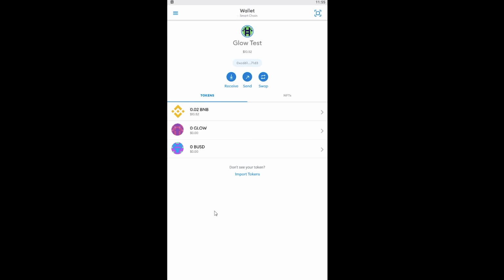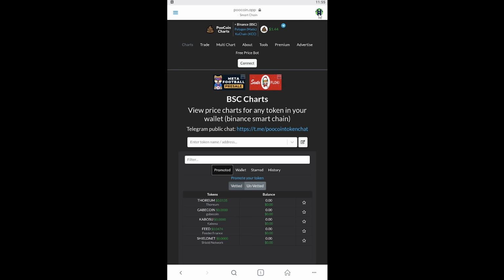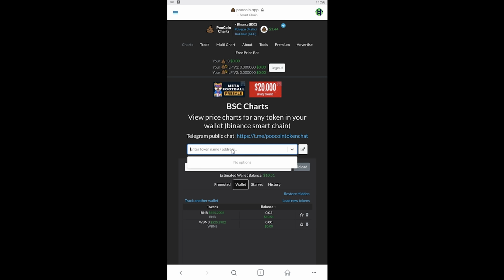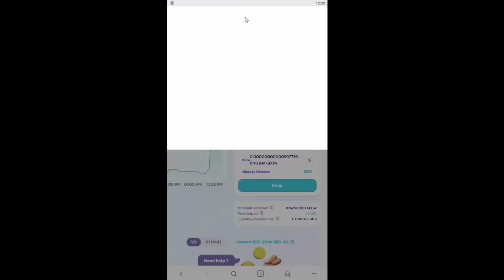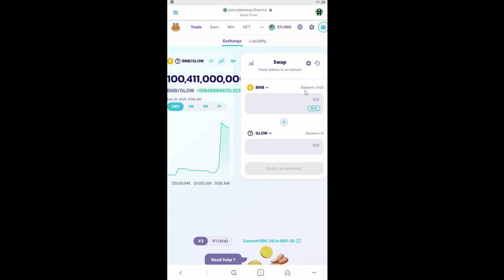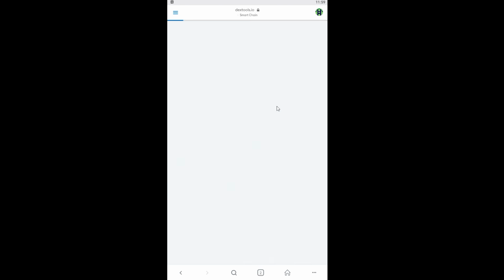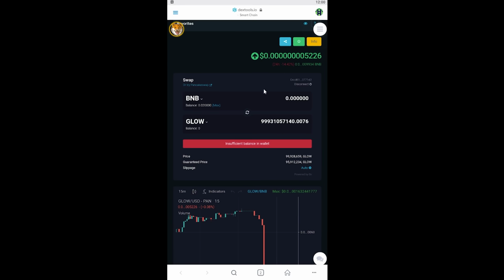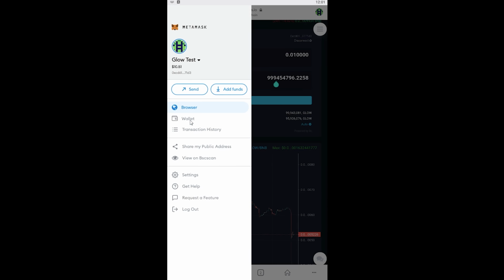How to use Decentralized Applications - Glow Token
Here we will show you how to use MetaMask to explore many different Decentralized Applications. DexTools, PooCoin and PancakeSwap!

How to setup MetaMask for Smart Chain BNB - Glow Token

Unity. Clarity. Security.
Glow Token. The Decentralized Financing Authority. Setting a new standard.